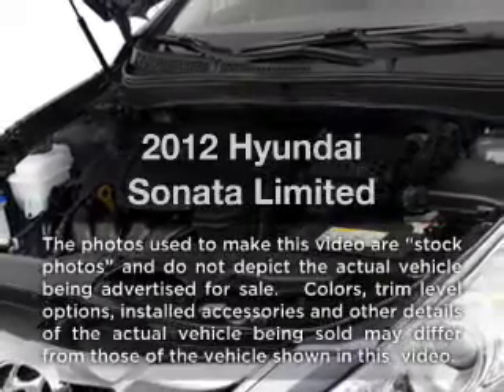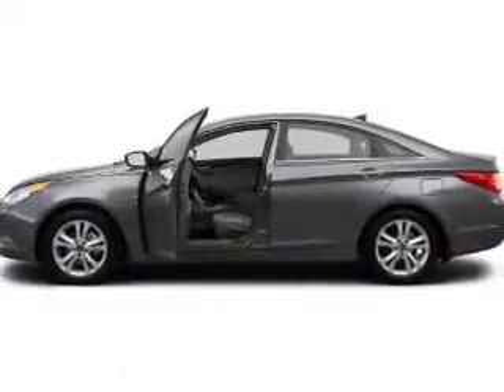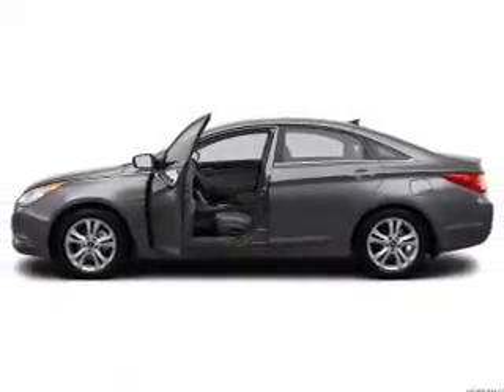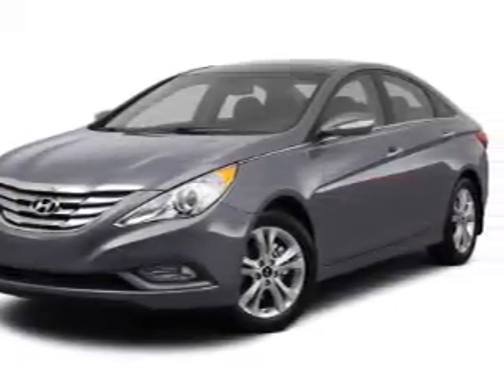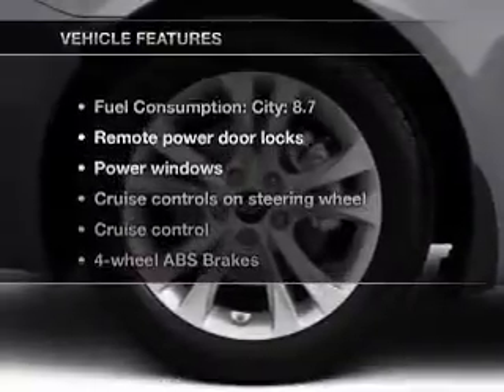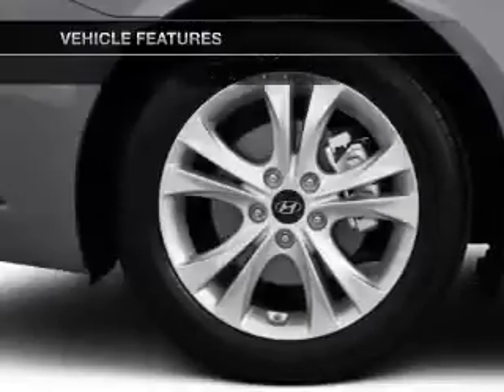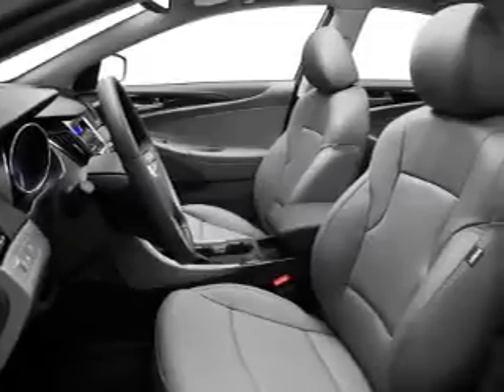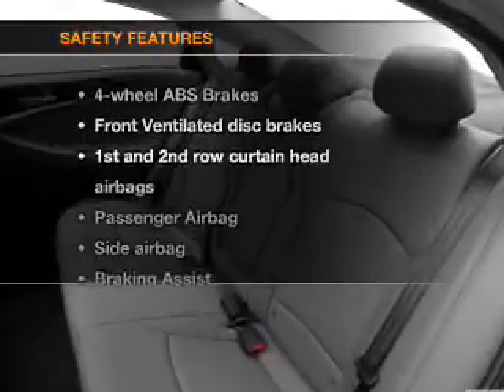2012 Hyundai Sonata - Ottawa ON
Year: 2012
Make: Hyundai
Model: Sonata
Trim: Limited
Engine: 2.4 liter inline 4 cylinder 16 valve
Transmission: 6-Speed Automatic
Color: Indigo Night Mica
Mileage:
Address:
2788 Bank Street